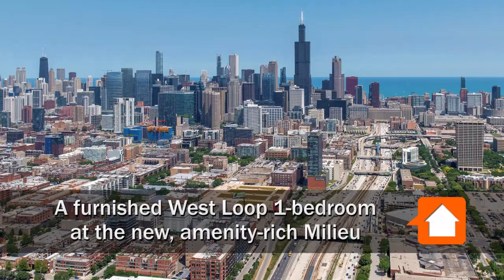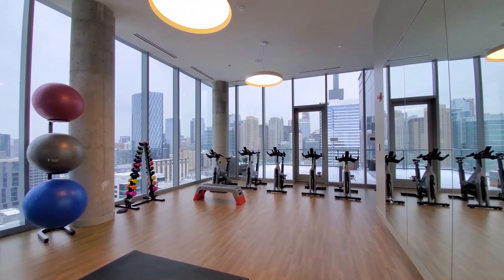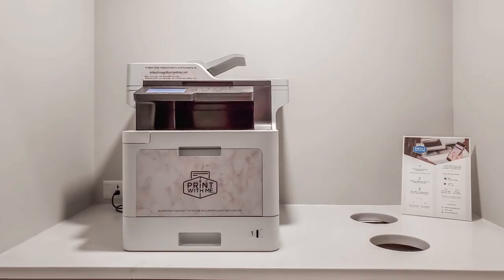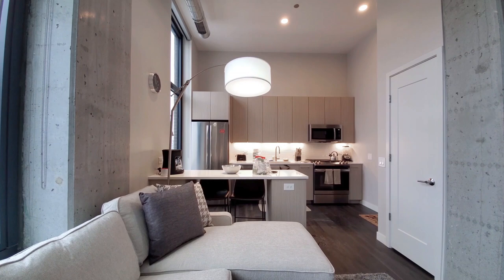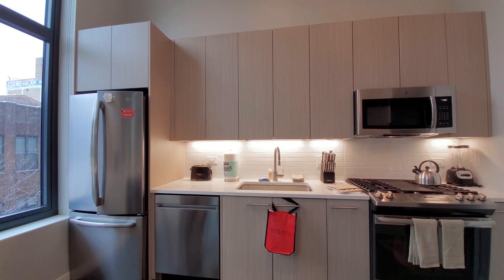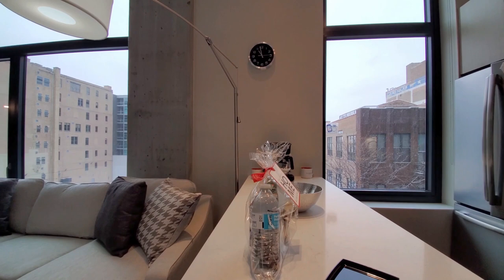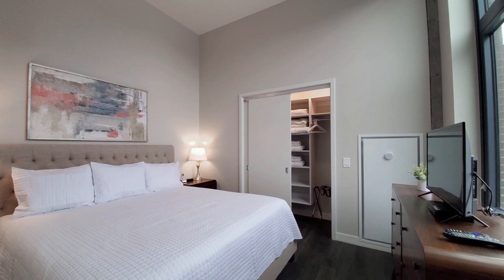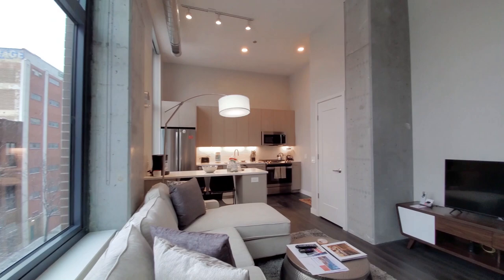A furnished West Loop one-bedroom at the new amenity-rich Milieu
Milieu has a near-Loop location at 205 S Peoria, across the street from Mary Bartelme Park and a short walk from public transit and the UIC campus. The neighborhood's famed dining and nightlife scene is nearby.

Suite Home Chicago's furnished, short-term apartments at Milieu have high ceilings, upscale kitchen and bath finishes, and in-unit washer dryers.

The building's amenities include an outdoor pool deck, a rooftop terrace with grills and skyline views, a rambling social lounge with an adjacent media room, 4th-floor and lobby-level lounges, private offices and a well-equipped fitness center with a separate wellness studio.

Join YoChicago in this sponsored video for a brief look at the location, a quick tour of the amenities, and a narrated walk through one of Suite Home’s apartments.